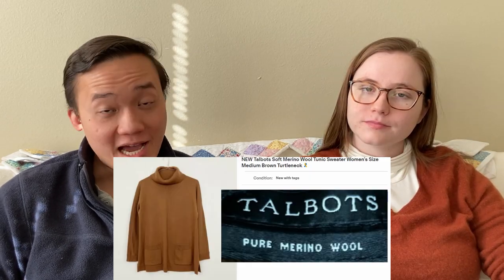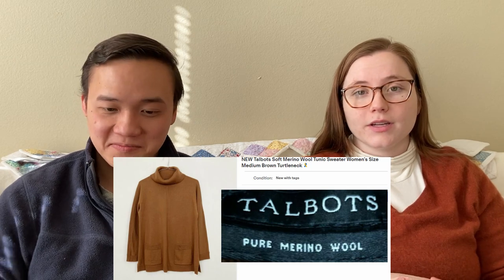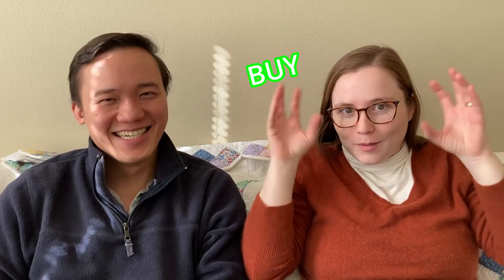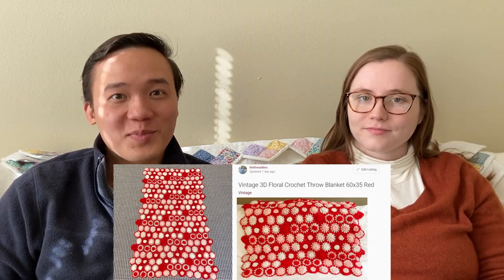BROADEN YOUR HORIZONS To MAKE MORE PROFIT In Reselling!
Always happy to make sales through eBay with this method!

Come See What Sold on eBay, Poshmark, Mercari, and Facebook Marketplace!

We are working toward financial independence (FI) and looking to speed up that process through this side hustle. We are doing this part time and we want to help you learn, too.

We're always looking to learn more about valuable items to sell, so we teamed up with a lot of great resellers to show you BOLO (Be On the Look Out) items. Huge thanks to:

All profits from Laguna Thrift benefits Catholic Charities!

Nothing contained on this site or channel constitutes a solicitation, recommendation, endorsement, or offer by us (The FI Resellers) or any third party service provider to buy or sell any securities or other financial instruments in this or in in any other jurisdiction in which such solicitation or offer would be unlawful under the securities laws of such jurisdiction.

All content on this site/channel is information of a general nature and gives our perspective and our experiences and does not explicitly address the circumstances of any other particular individual or entity. Nothing on this channel constitutes professional and/or financial advice, nor does any information on the channel constitute a comprehensive or complete statement of the matters discussed or the law relating thereto. The FI Resellers is not a fiduciary by virtue of any person’s use of or access to the channel or content. You alone assume the sole responsibility of evaluating the merits and risks associated with the use of any information or other content on the channel before making any decisions based on such information or other content.

There are risks associated with investing in securities. Investing in stocks, bonds, exchange traded funds, mutual funds, and money market funds involve risk of loss.  Loss of principal is possible. Some high risk investments may use leverage, which will accentuate gains & losses. Foreign investing involves special risks, including a greater volatility and political, economic, and currency risks and differences in accounting methods. A security’s, a firm’s, ours, or your past investment performance is not a guarantee or predictor of future investment performance.